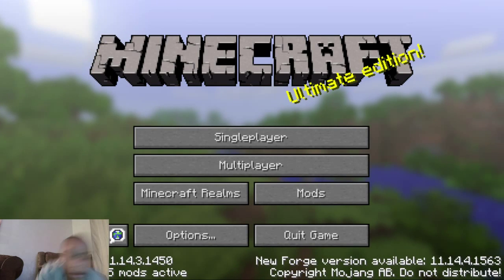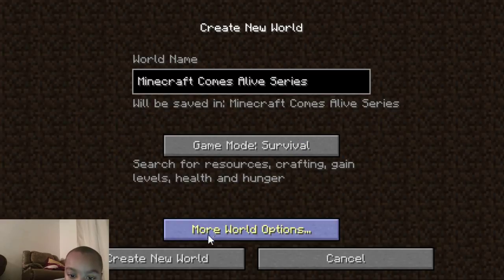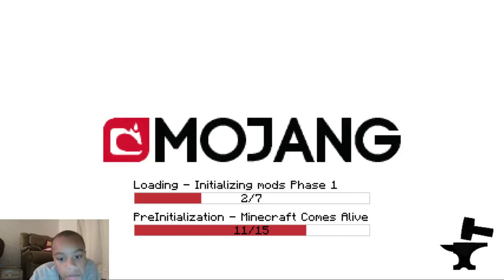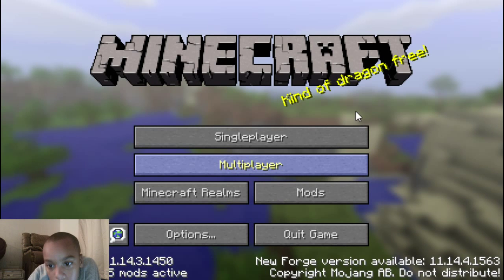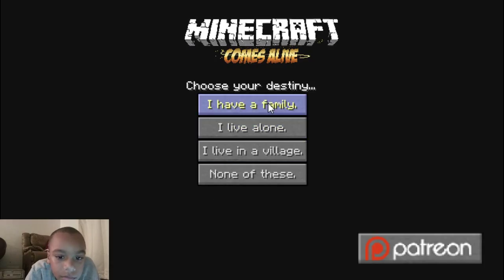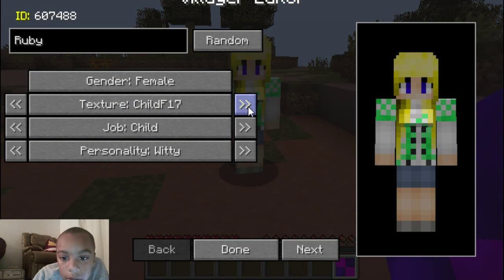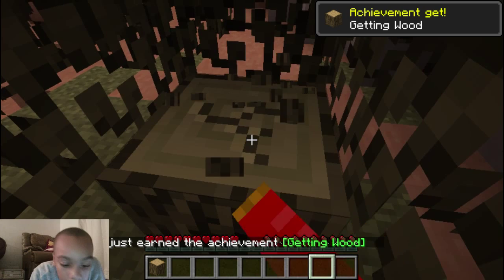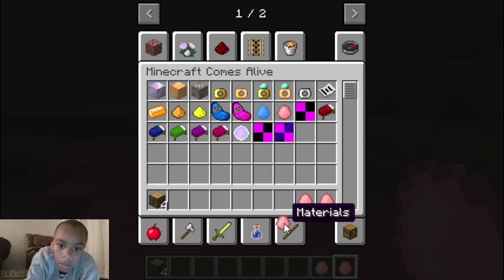Minercraft Comes Alive ep 1 Stop Crashing!!!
pls like for the first modded Minecraft!